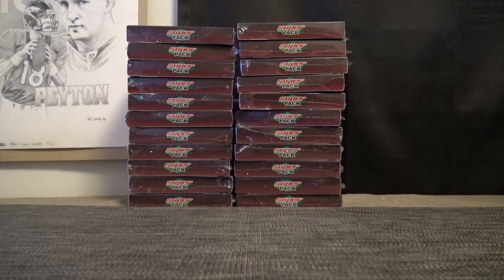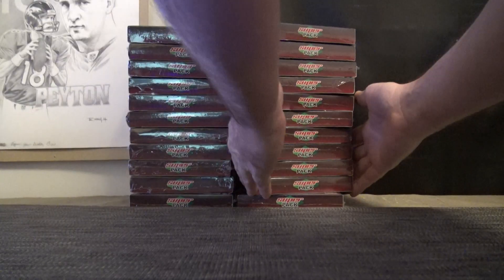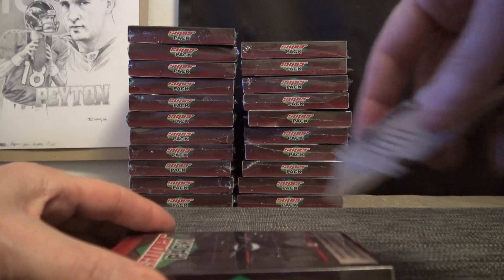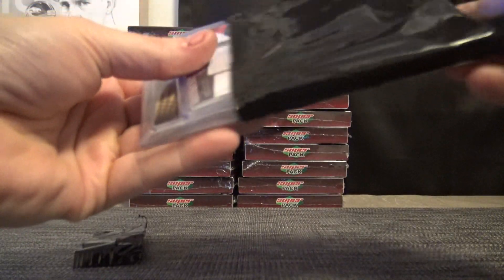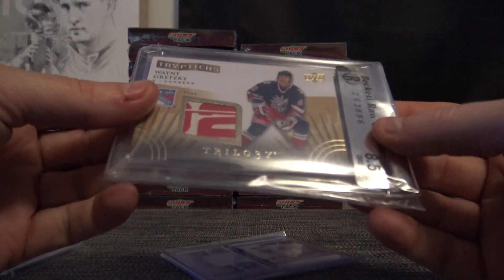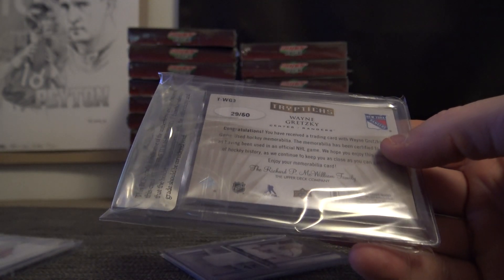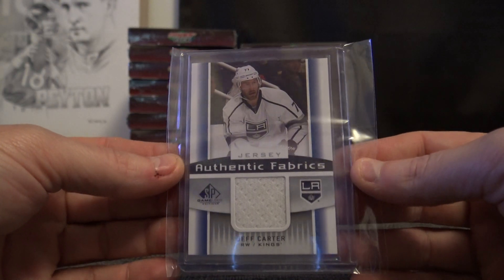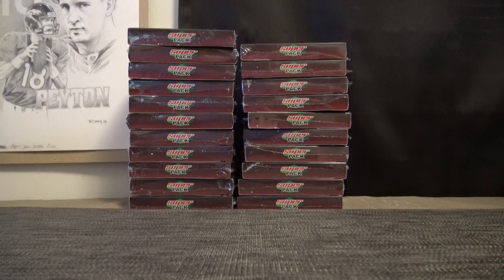Brad's 2018 Super Break Fire on Ice Hockey Box Break